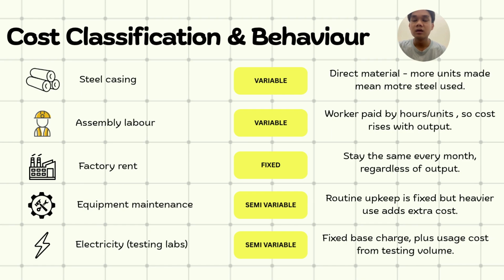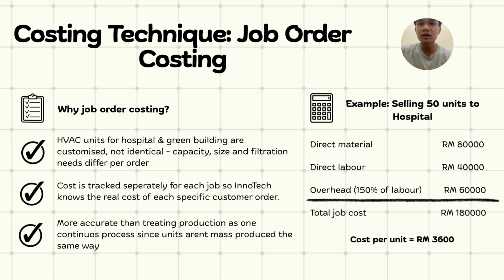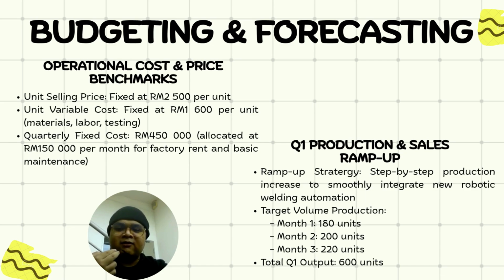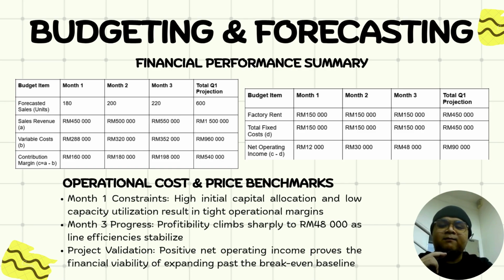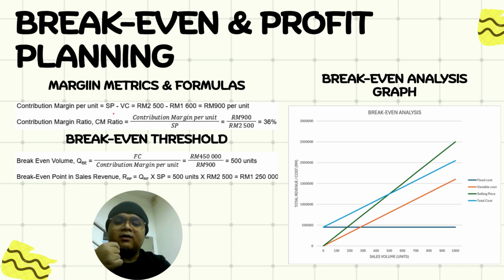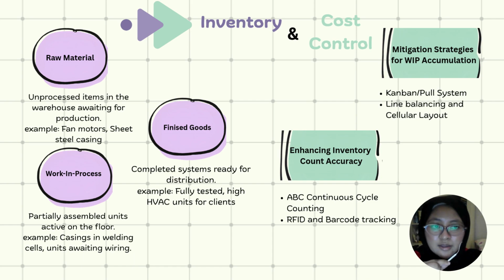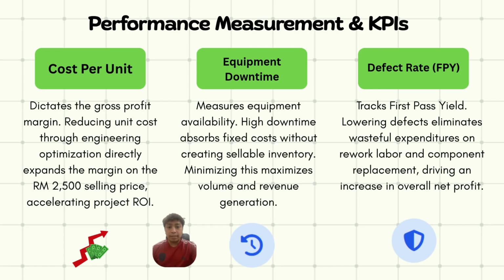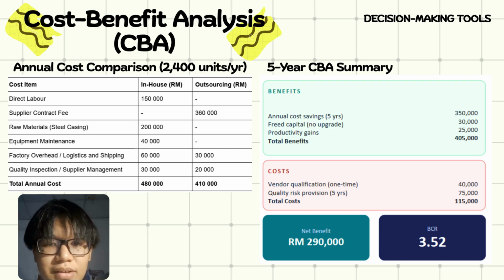KM00403-ASSIGNMENT 2 (GROUP 1)